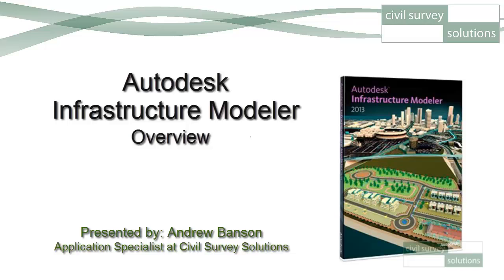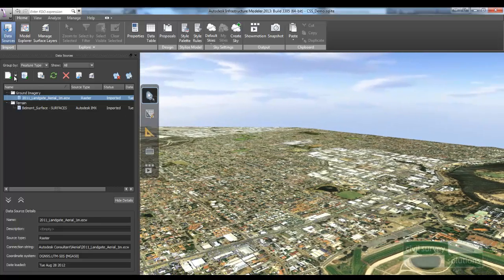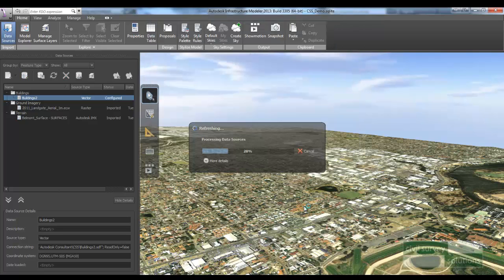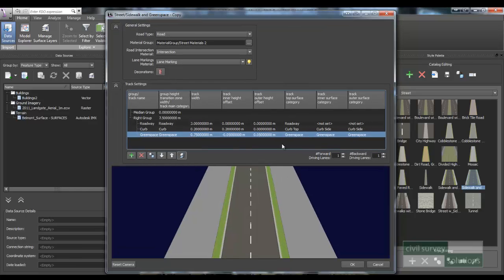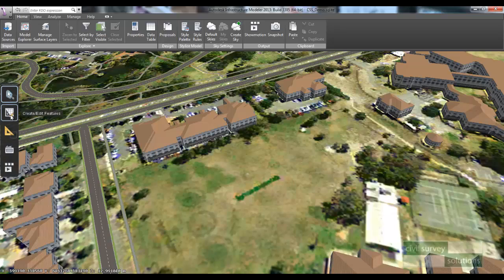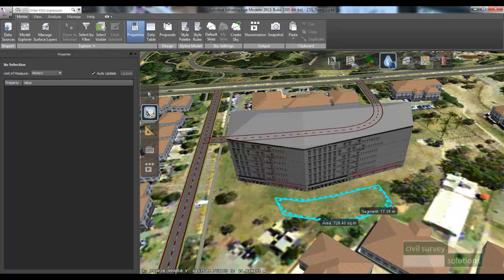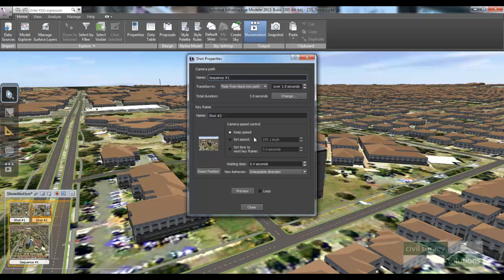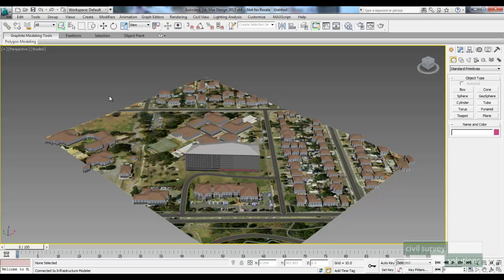Infrastructure Modeler Overview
See the visualisation of existing data representing the entire City of Belmont, including the surface, aerial photo, roads, footpaths and buildings.
Navigate the entire municipality and interact with the infrastructure for the city.
As well as visualising your existing data, see how Infrastructure Modeler can be used to quickly evaluate multiple design concepts - in the example we'll have a look at the impacts of adding a new road, vegetation, water area and a multi storey building on a recreation reserve, including shadow casting analysis and visibility impacts.
Infrastructure Modeler provides simple and effective visualisation outputs - create a fly around the proposed changes in minutes, ready for output to .avi files for community broadcast.  Share your data with 3ds Max for near photo realistic outputs and to Civil 3D for detailed design.
Infrastructure Modeler forms part of the Autodesk Infrastructure Design Suite.